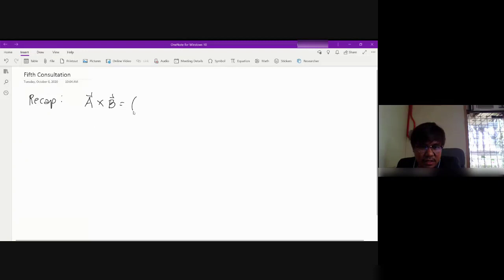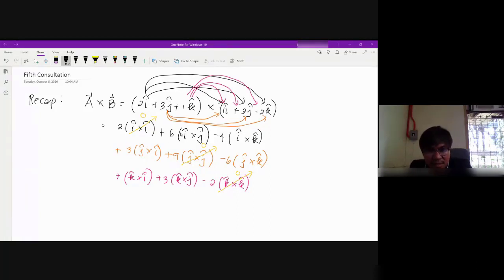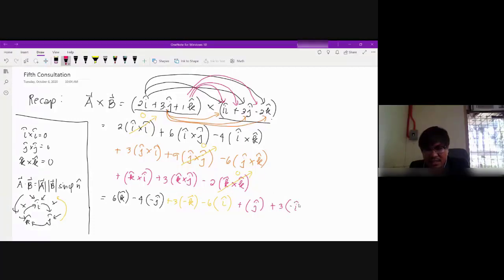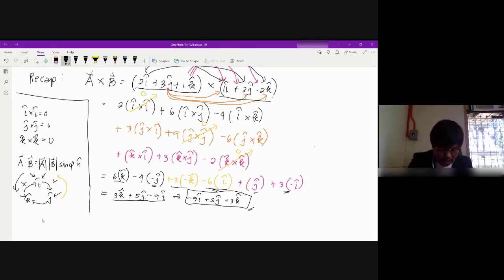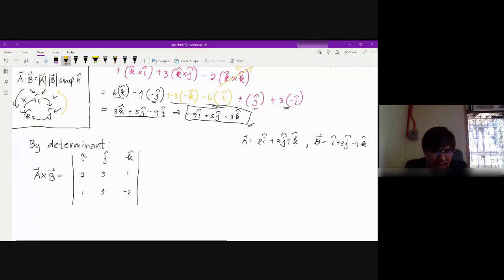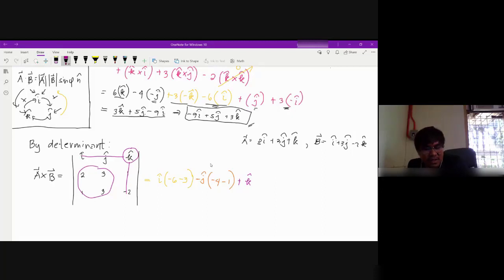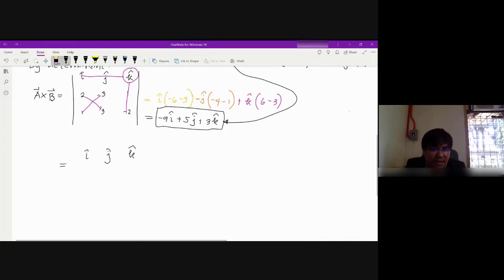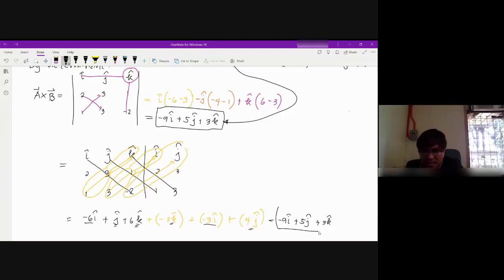University Physics I | Consultation Series | Fifth Meeting | Part 1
This video presents how a vector product is performed via brute force, determinant, and basket methods.